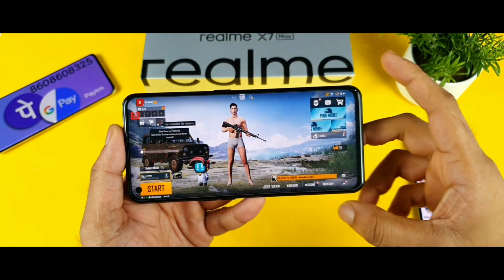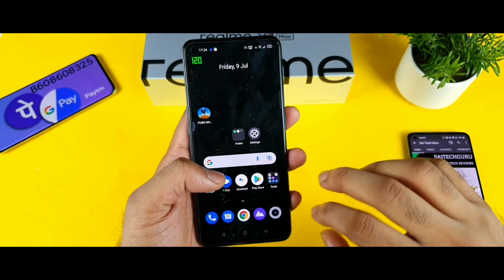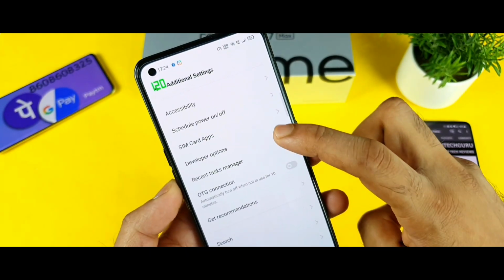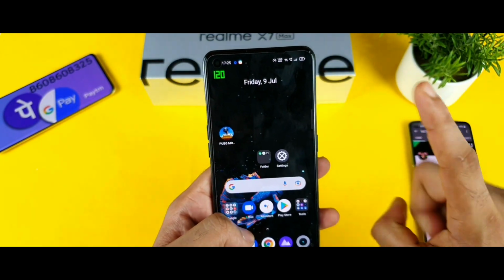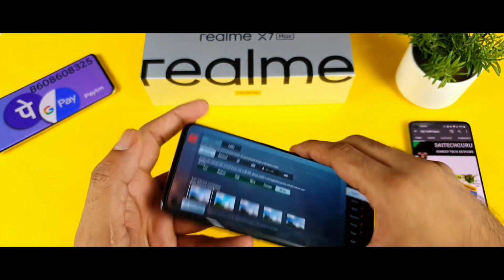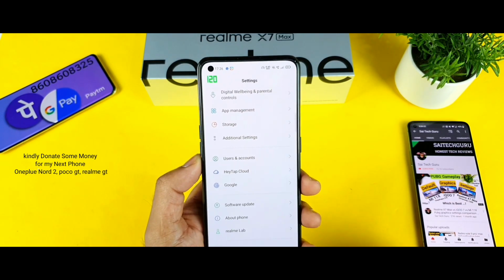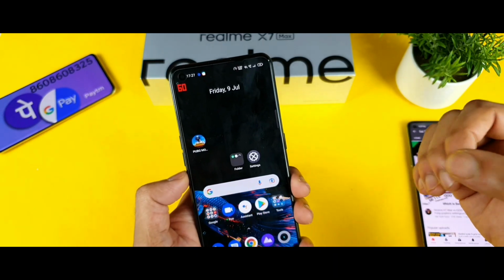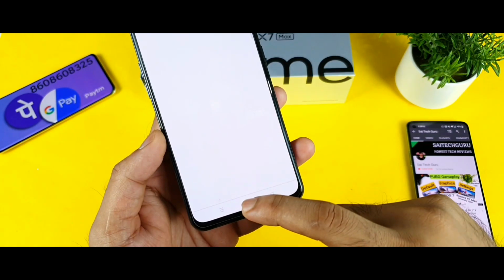Realme X7 Max 120fps real time meter how to enable which is refresh rate not fps meter 🔥🔥🔥